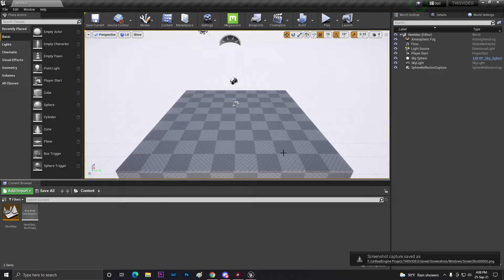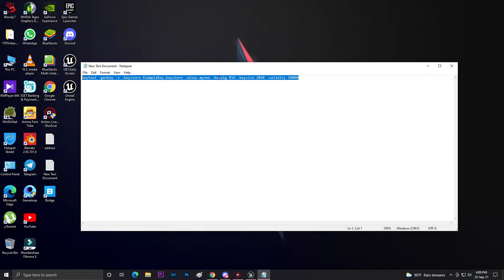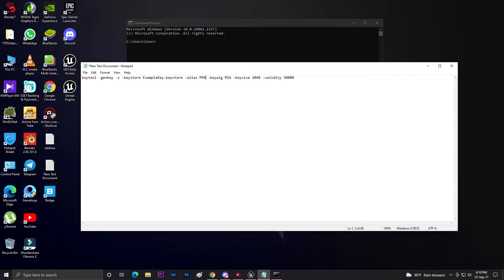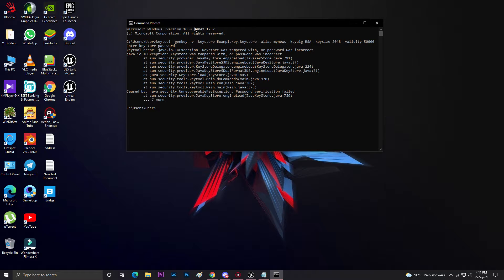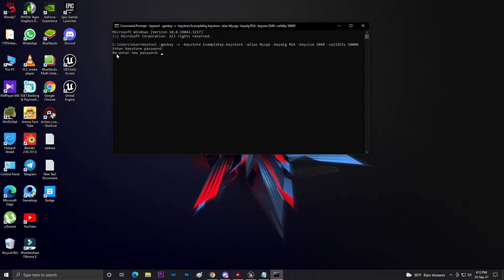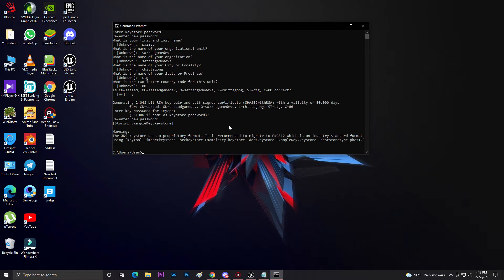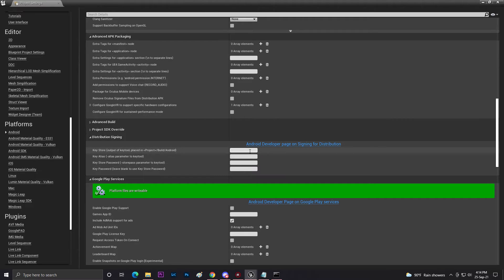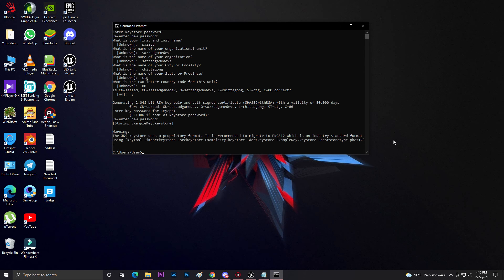How to signing Game in UE4 For Google Play Consol 2021 How to Release Key for Unreal Engine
cmd : Code

keytool -genkey -v -keystore ExampleKey.keystore -alias MyKey -keyalg RSA -keysize 2048 -validity 10000

or